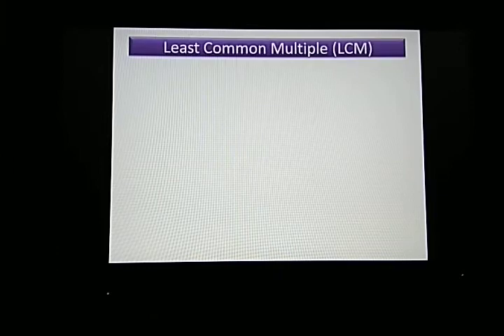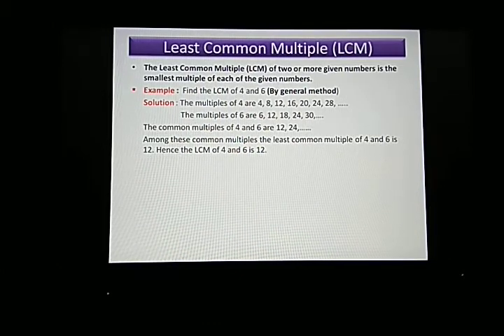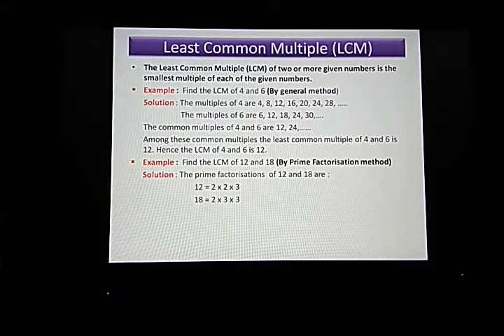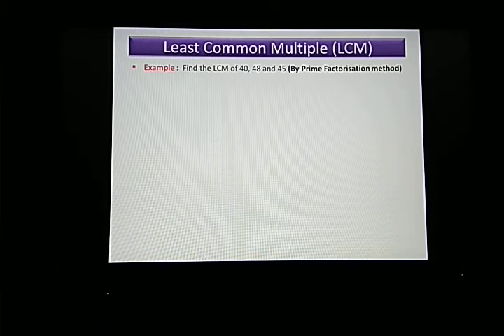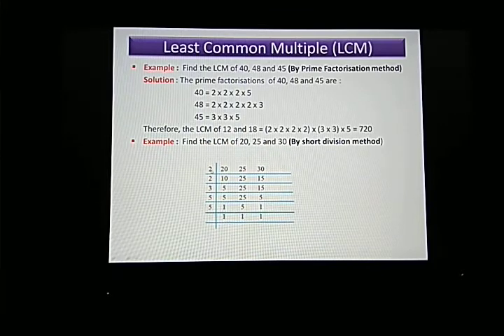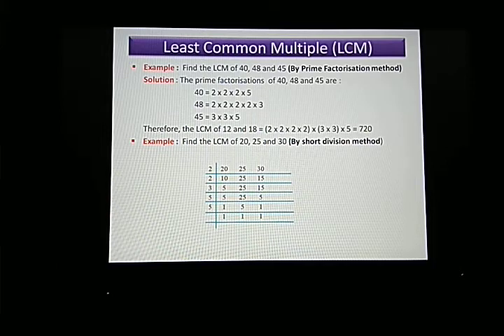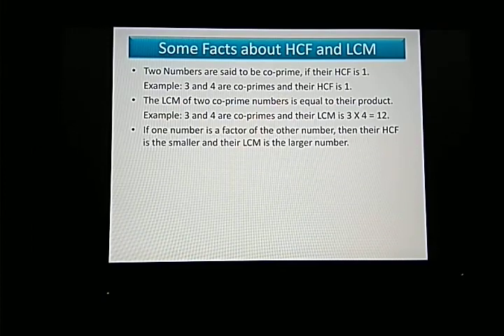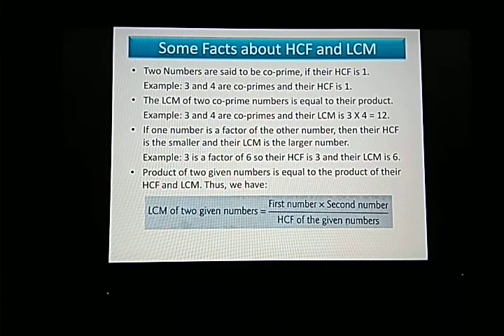Least Common Multiple & Some Facts about HCF and LCM | Class V (Mathematics)